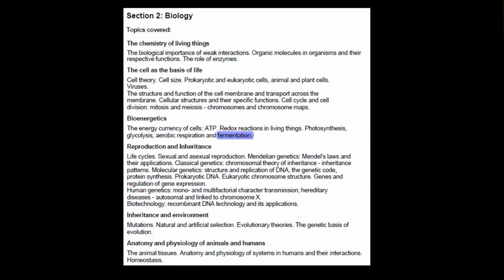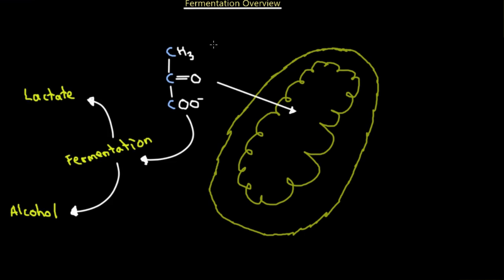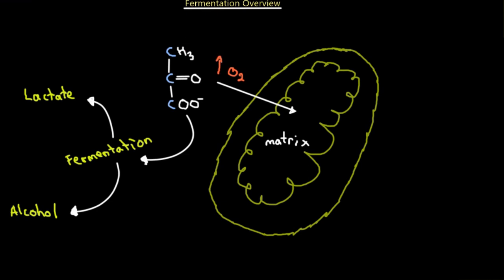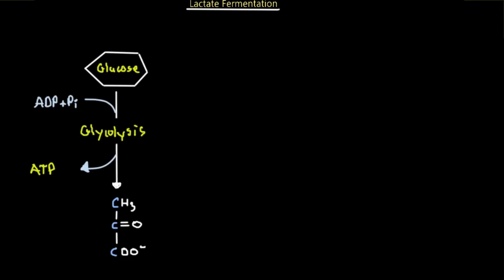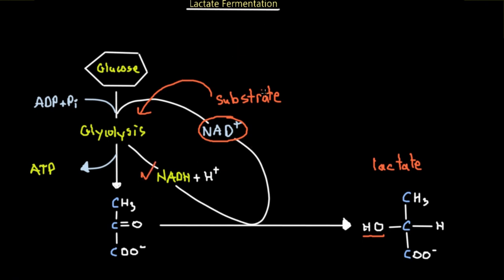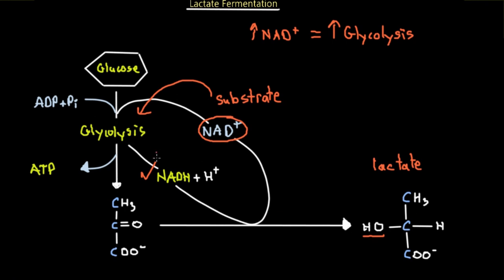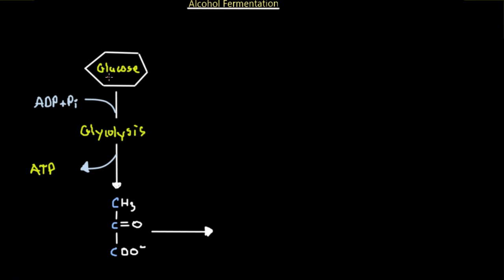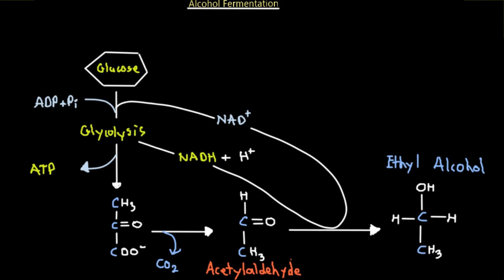IMAT Biology Lesson 3.8 | Bioenergetics | Alcohol + Lactate Fermentation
The final topic in Bioenergetics pertains to the notion of Fermentation. Med School EU analyzes what occurs to the Pyruvate molecules after glycolysis when oxygen is not available for the cell. Typically, the molecules remain in the cytosol and undergo lactate or alcohol fermentation, depending on the type of organism. Animals undergo lactate fermentation, whereas micro-organisms undergo alcohol fermentation. Furthermore, we discuss the purpose of this process and why it is so important for cellular function.